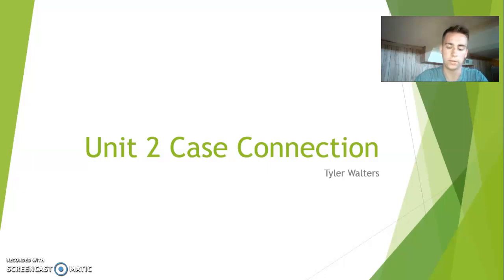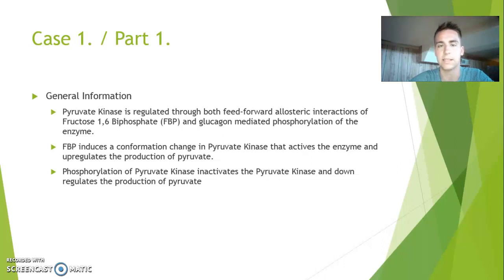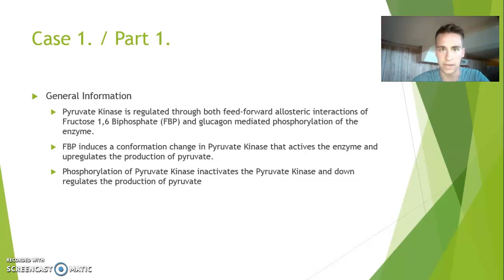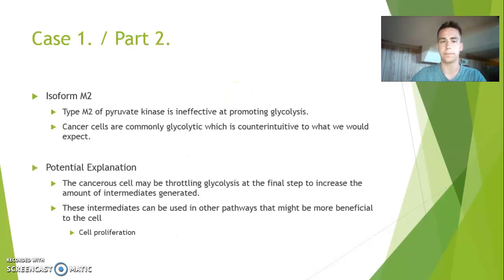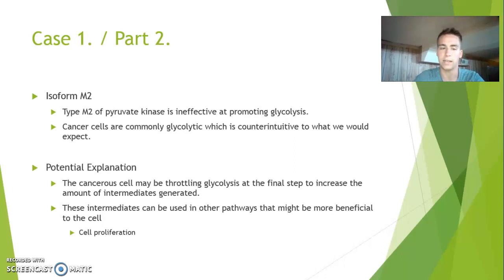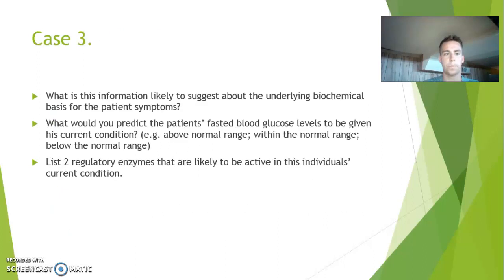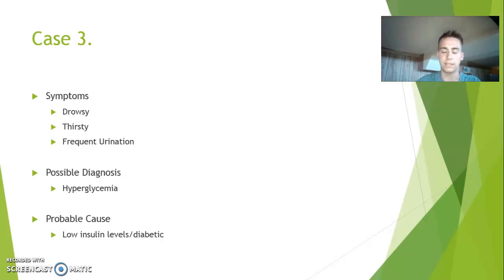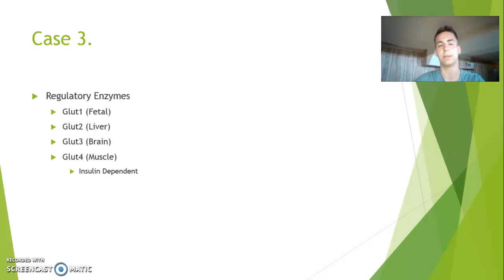Case Connection 2